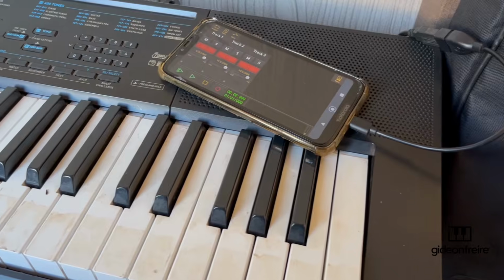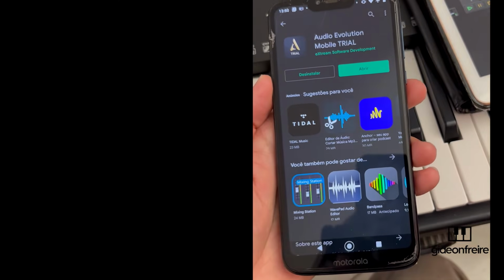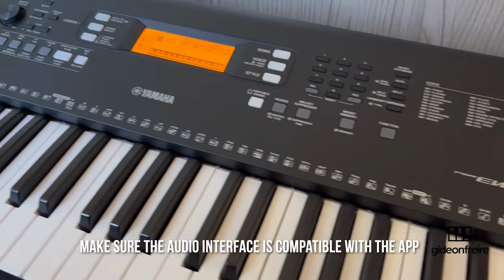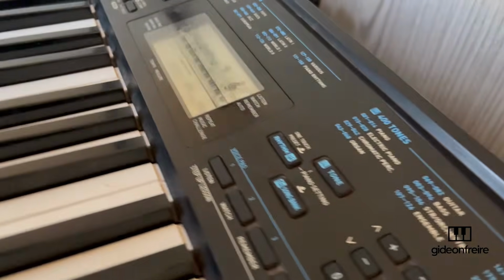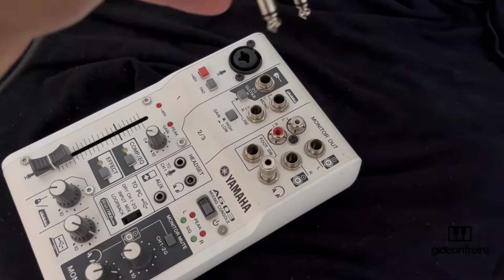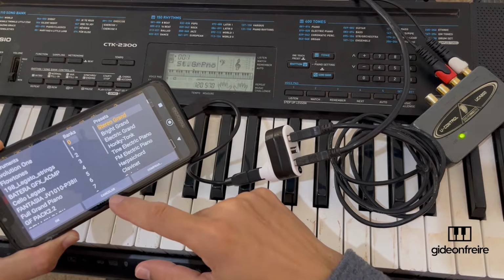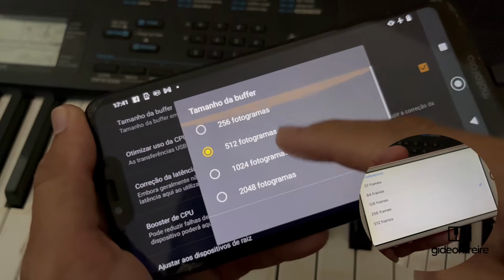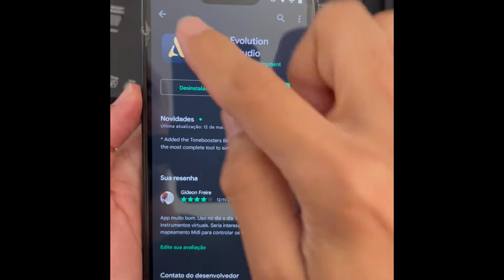SIMPLE KEYBOARD WITH PROFESSIONAL SOUND - AUDIO EVOLUTION INSTALATION - ANDROID AND IOS - ENGLISH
Sound Packs for Audio Evolution Mobile
Brazil